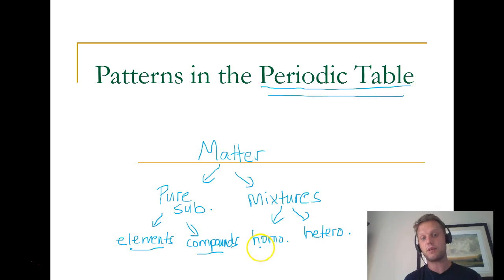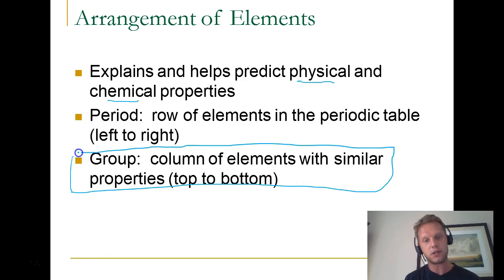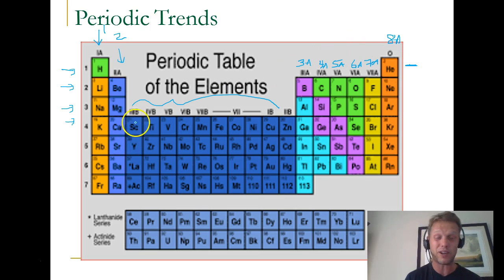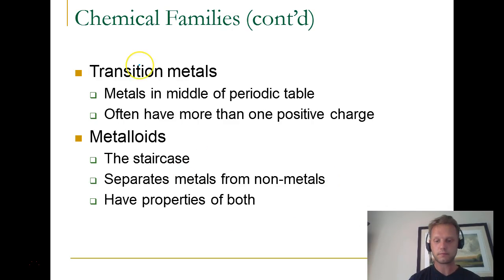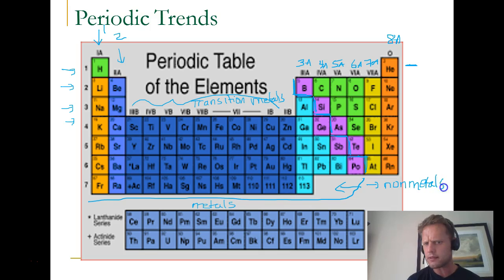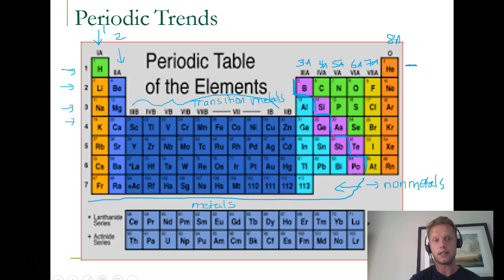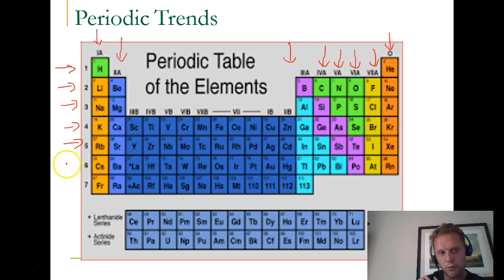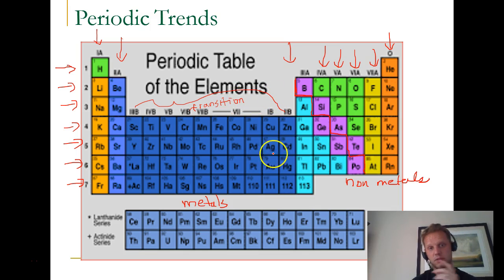Periodic Table Patterns with Mr. Driedger